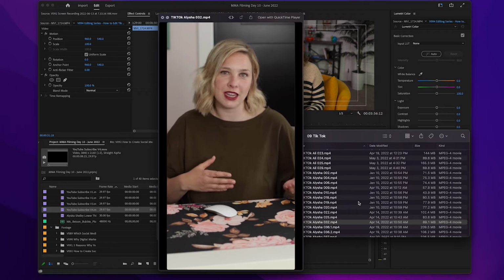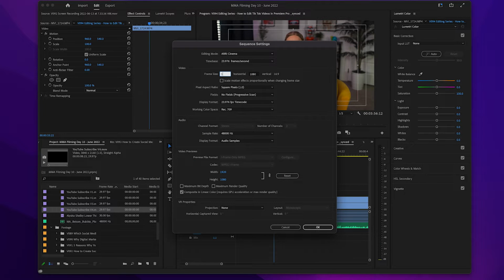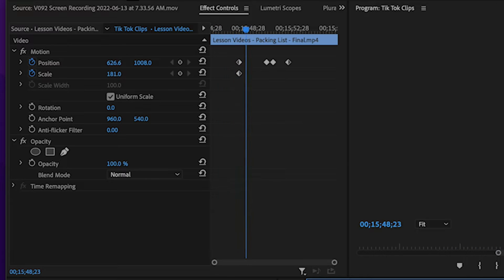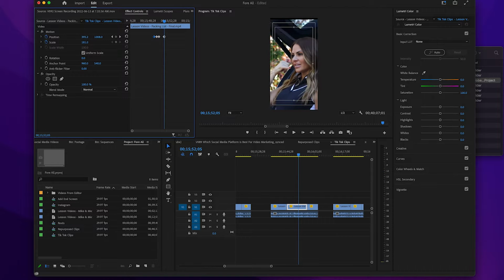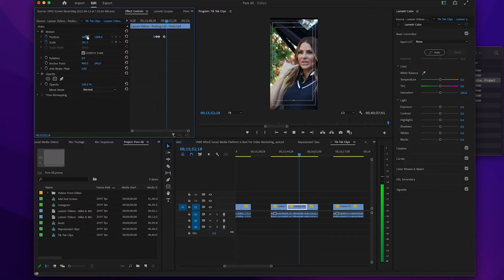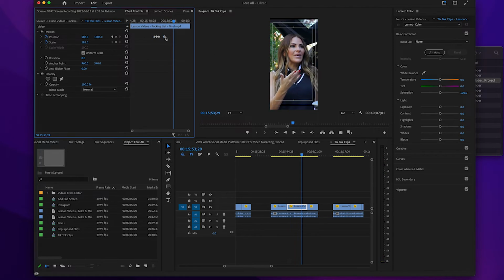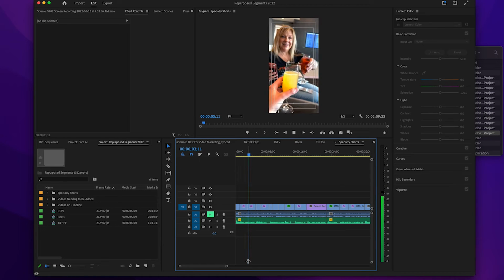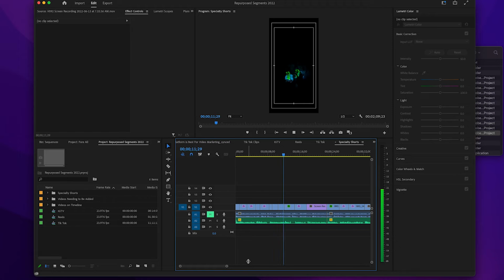How to Edit Tik Tok Videos in Premiere Pro | Video Editing Basics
Tik Tok is a super friendly platform to use to post videos and even market your business and they make it really easy for creators to edit right in the app, but 90% of the time, I still prefer to edit right on the computer where I have a lot more control of the final product, so let's talk about how to edit Tik Tok videos in Premiere Pro.

This channel is all about helping you to know what to do in video marketing, content creation, and using YouTube for Marketing and Business.  Click the links below for more help!

DON'T BE SHY - TALK TO A PRODUCER FOR FREE

Your Video Allies

TAKE THE NEXT STEPS WITH THE VIDEO ALLIES

CONTACT THE VIDEO ALLIES - Ali, Alysha, Stefania, and Sebastian
Motormind Marketing Alliance
Your Best Allies in Video

VIDEO HIGHLIGHTS
00:00  How to Edit Tik Tok Videos in Premiere Pro
00:21  How to Convert and Edit a Horizontal Video into a Vertical Setting for Tik Tok
01:35  How to Remove Distractions in your Transitions for Tik Tok Videos